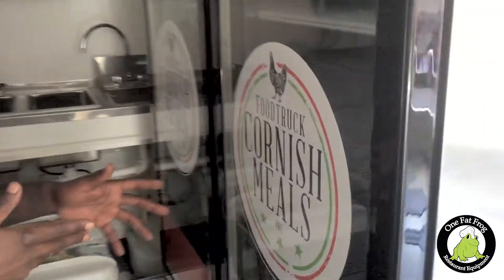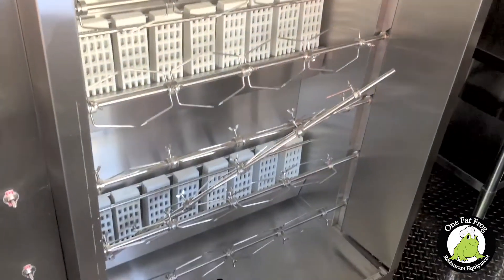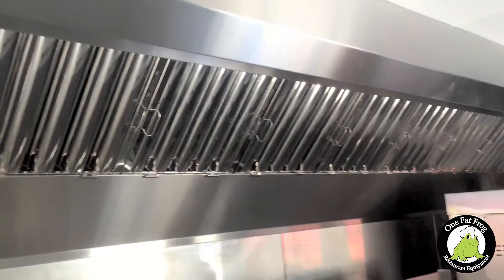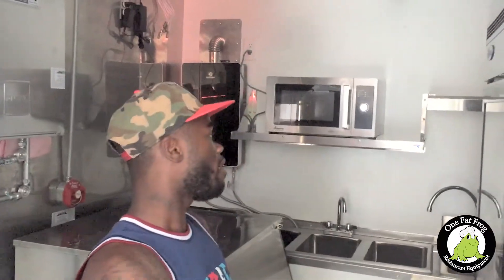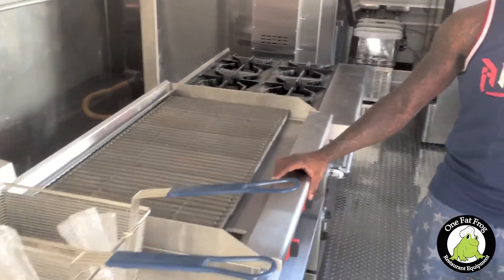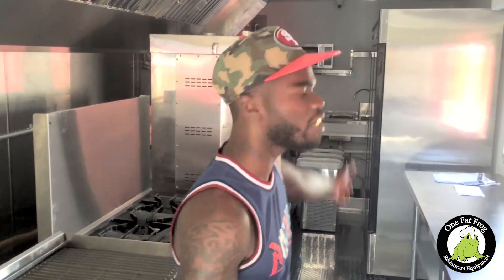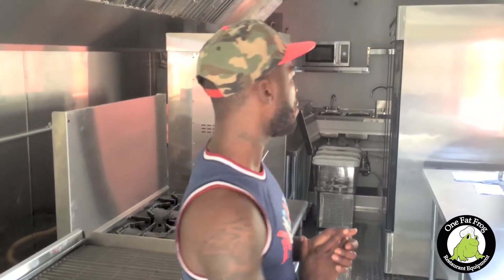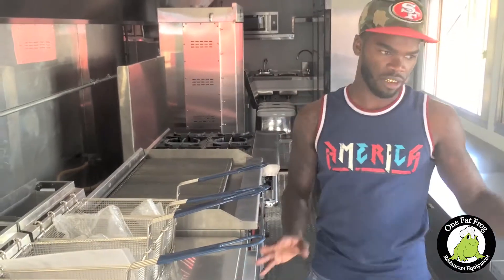Cornish Meals Food Trailer - FL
Bobby from Cornish Meals gives us a tour of his BEAUTIFUL food trailer and shares with us the story of why he wanted to get into the food truck business.

If you're interested in your very own food trailer, then give us a call or stop on by.

2416 Sand Lake Road Orlando FL 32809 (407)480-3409